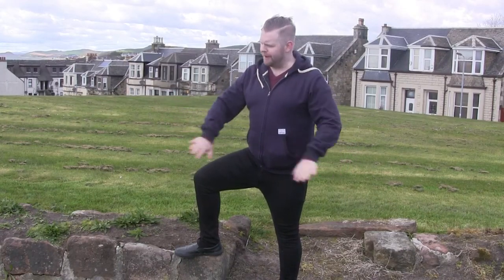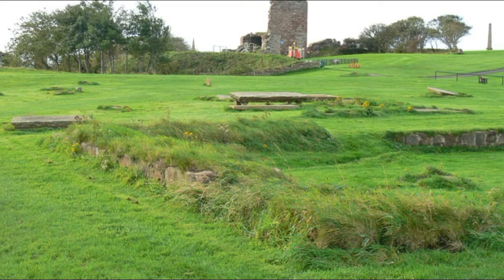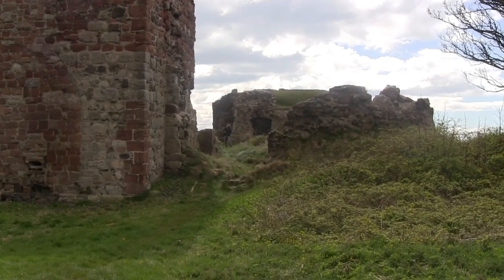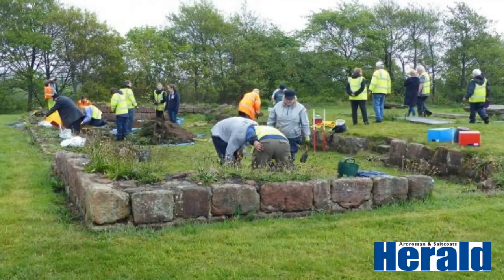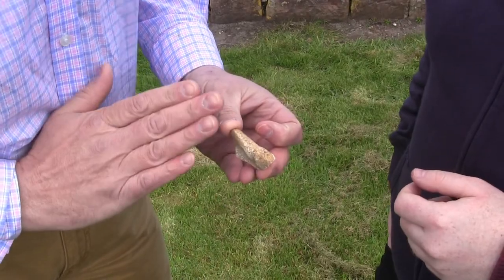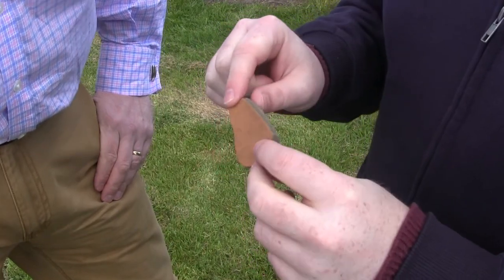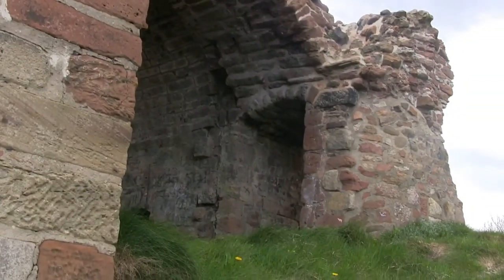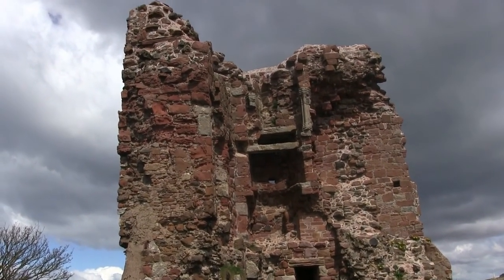Digging into Ardrossan Old Parish Church | Dig It! TV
Step into the shadow of Ardrossan Castle in Ayrshire and you’ll discover the remains of a medieval church with secrets that have yet to be uncovered!

Credits:
Host, Director and Co-Editor - Joshua Graham
Special Guest – Thomas Rees
Director of Photography and Editor - Samuel Gerace
Producer – Dig It! 2017
Special thanks to Rathmell Archaeology Ltd and the Ardrossan Castle Heritage Society